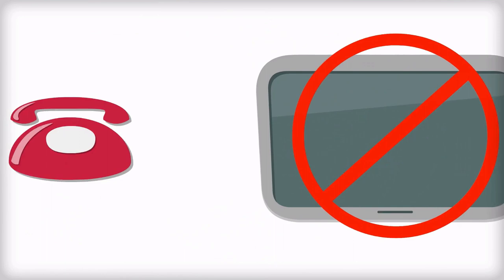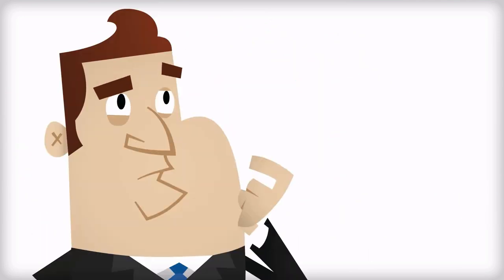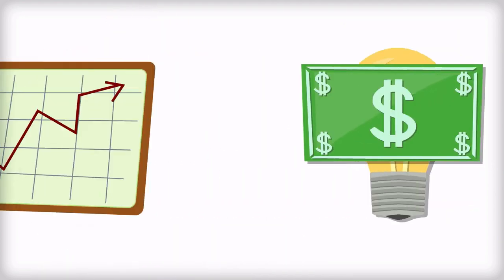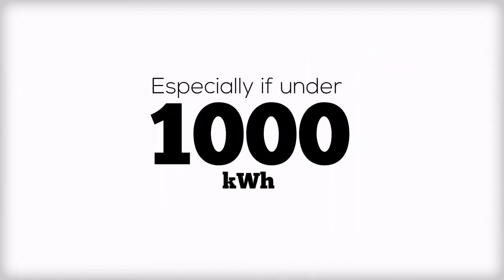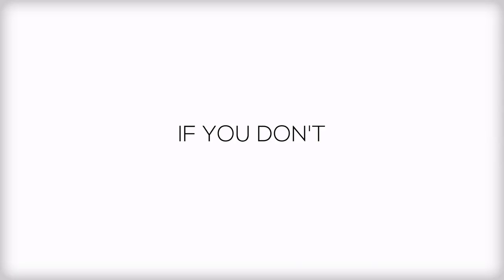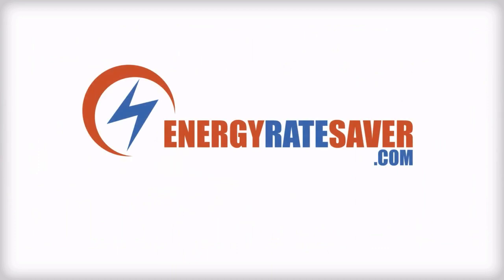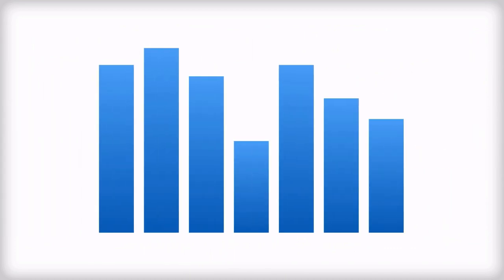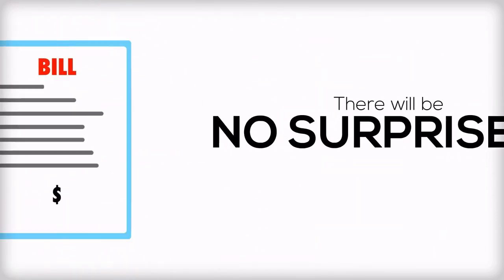EnergyRateSaver.com Explainer Video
This explainer video for EnergyRateSaver.com is a great example of a short, concise message delivered using an animated video. PowToon was used in this project to create the video, with several custom images added to give a unique look. Plus, additional sound effects were added to enhance the overall feel of the video.

These videos are essentially short films to market your business or sell your products or services, so it's critical to get the message right and to get to the point.

to learn how to get an animated explainer video for your business.

to try your hand at making your own animated video.